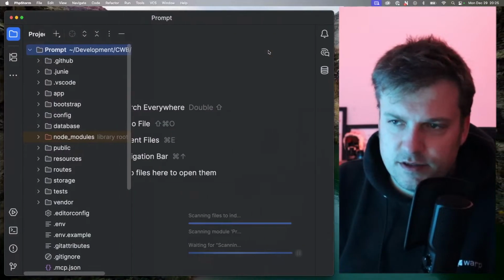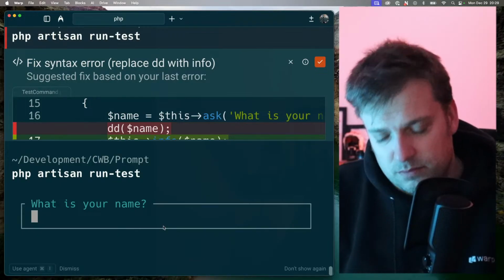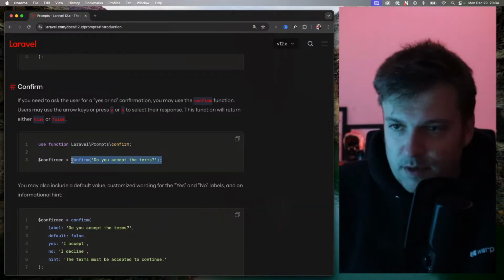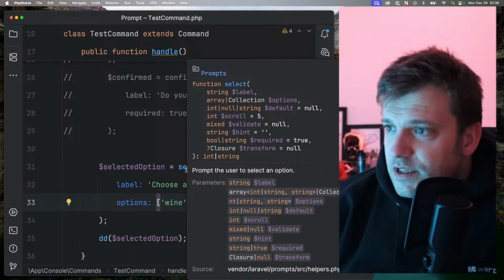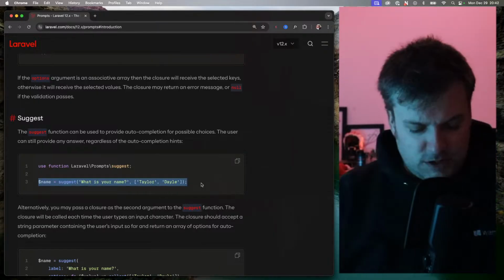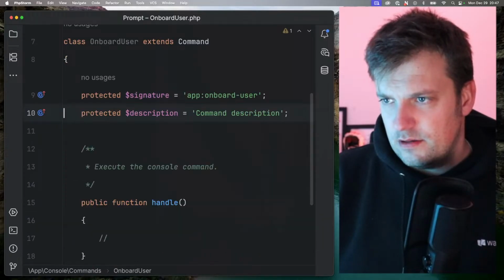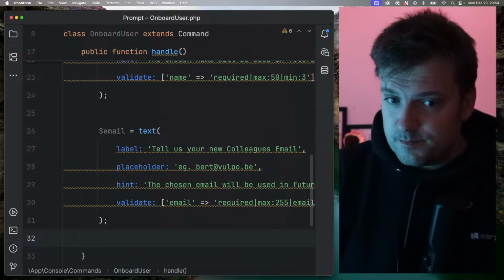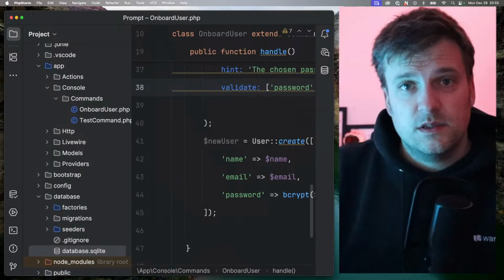Hanging out and building stuff